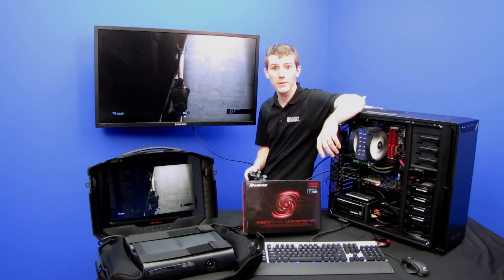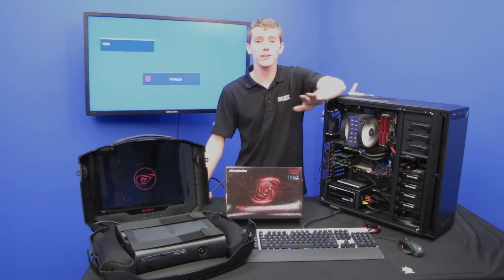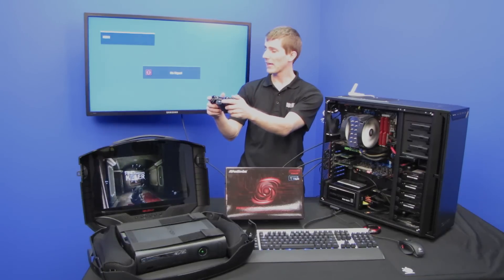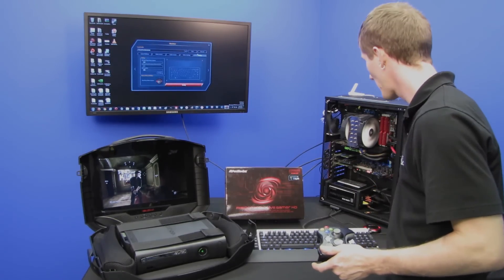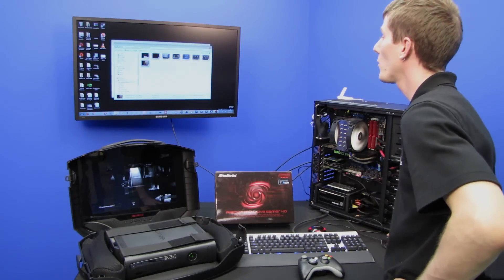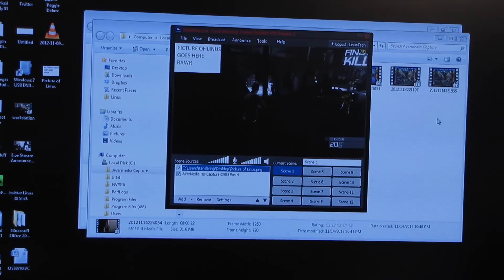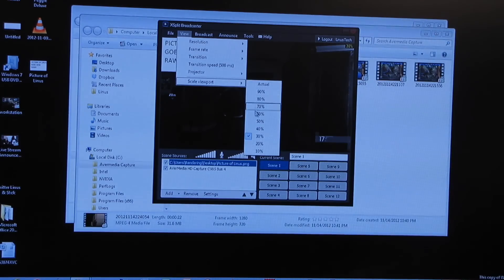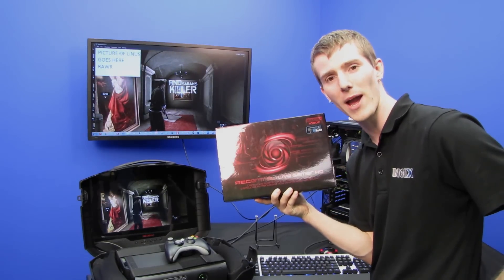Avermedia Live Gamer HD XBox 360 Gameplay Capture Guide NCIX Tech Tips